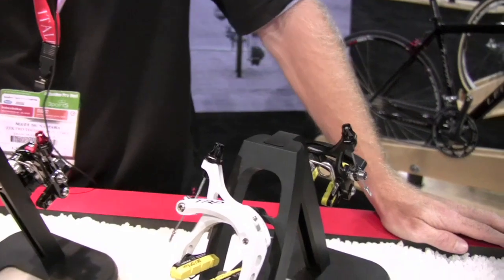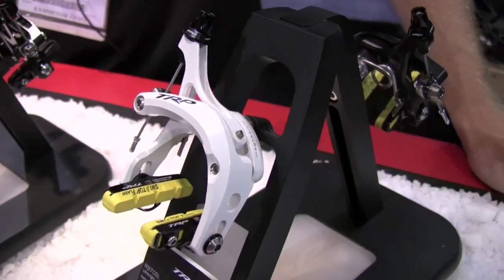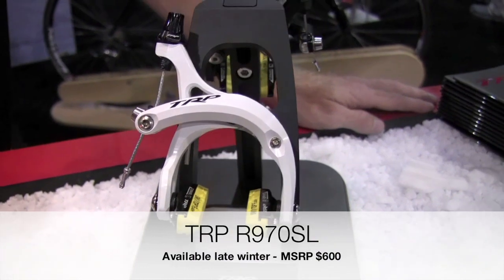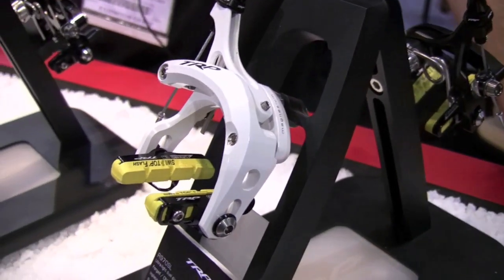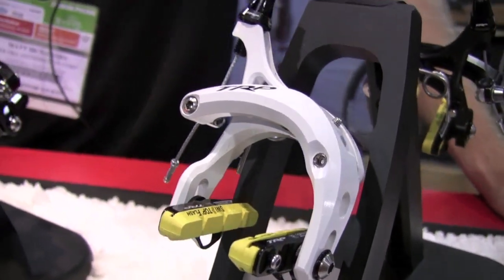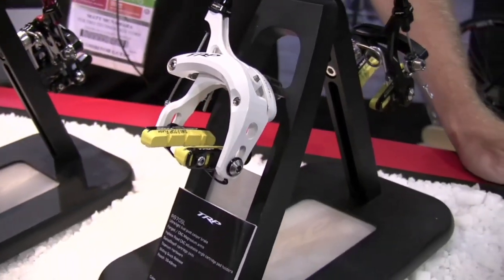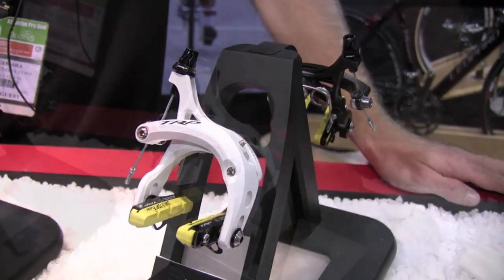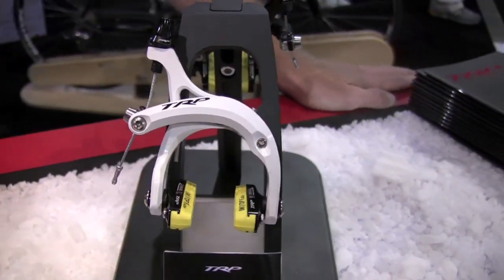Interbike 2009 - TRP Brakes R970SL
Matt from TRP Brakes shows us the new magnesium R970SL brakeset. It should be arriving to your local dealership right at the beginning of the year with a retail price of about $600.